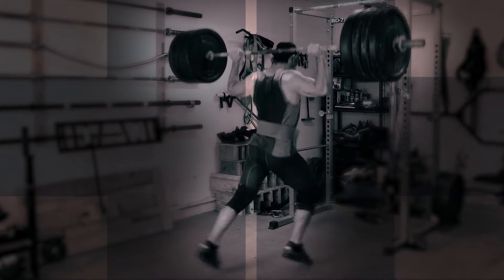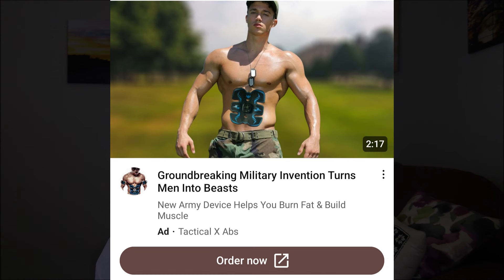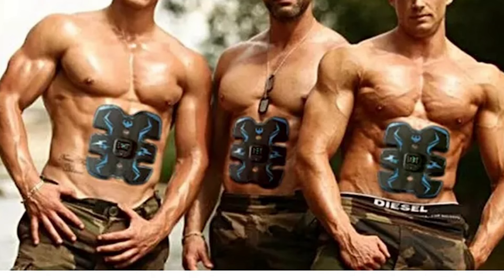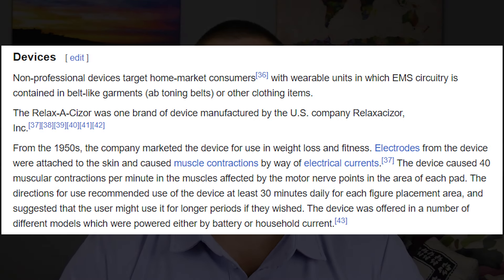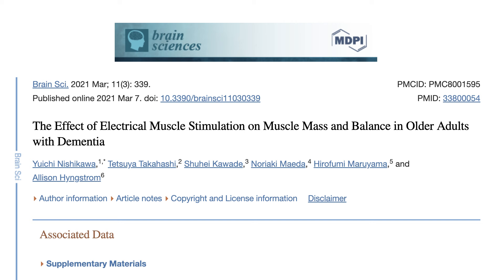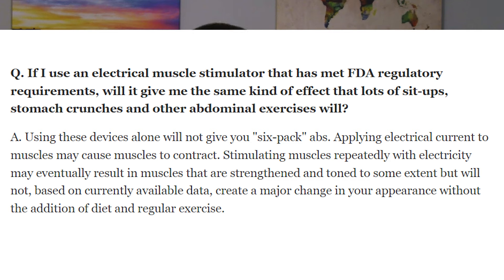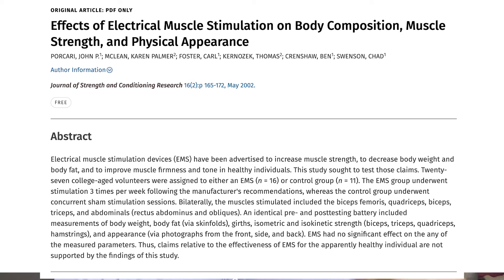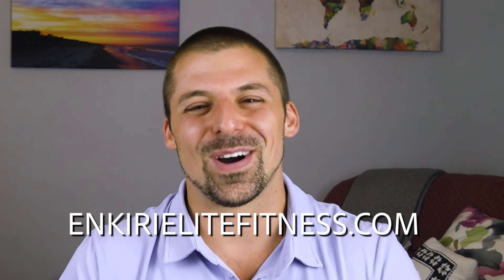Tactical X Abs Stimulator REVIEW || Can You Get 6 Pack Abs Without Diet or Exercise? (FIND OUT!)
Recently my phone and YouTube feed have been absolutely inundated with ads for an exciting new product called Tactical X Abs Stimulator!

Tactical X Abs Stimulator claims to be a "groundbreaking new military invention" that "turns men into beasts" and "melts body fat like butter." The makers of the product have repeatedly hammered me, day in and day out, with pictures and videos of big, strong, ripped guys while invoking imagery of powerful and secretive military technology as being responsible for this supposedly highly potent and supposedly new product. And they make some really fantastical claims about what Tactical X Abs can purportedly do.

Power new military invention!
New groundbreaking technology!
It will change my life.
Make me ripped.
Turn me into a beast.
Melt my fat off like butter.
Rapidly build muscle.
Without working out or dieting.
10x faster than regular exercise!

HOLY COW. Those are some monstrous claims. But is there really any merit to any of this whatsoever? Or it all just one big giant marketing scam designed to quickly leech out as much money as possible before it eventually fades away? To find out, let's review what Tactical X Abs Stimulator is, the science it is based on, and what people are really saying about it.

Today's video is broken down into 4 major parts.
1. We discuss what electrical muscle stimulation (EMS) is and we review the manufacturer's claims regarding Tactical X Abs Stimulator (an EMS device) as well as how they are marketing their product.
2. We review the ACTUAL science regarding electrical muscle stimulation (EMS) and see how that compares against the manufacturer's claims regarding Tactical X Abs Stimulator.
3. We compare reviews of Tactical X Abs Stimulator from the manufacturer's website against Google reviews to see if there are any large discrepancies that should raise red flags.
4. Finally, we close the video with some of my own thoughts on electrical muscle stimulation and whether I think the Tactical X Abs Stimulator specifically is worth investing in or just another bogus fitness SCAM.

The more engagement we can get on a video like this the more eyes that will ultimately see it, and that will go a long way towards helping people to save their hard earned money from bogus fitness products (like this one). Also, playing with electricity unsupervised with unregulated devices that close to your heart just sounds like a bad idea to me.

RESOURCES & REFERENCES
EMS for Elderly Dementia Patients

TIMESTAMPS
00:00 Tactical X Abs Stimulator "melts fat like butter!"
1:40 Tactical X Abs Marketing Claims/Marketing Campaign
4:15 What does the actual science regarding EMS say?
11:32 Web site reviews vs. Google reviews
13:58 My thoughts on Tactical X Abs Stimulator!